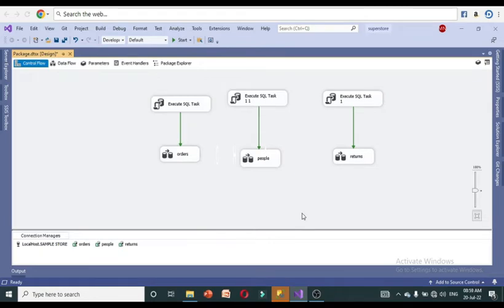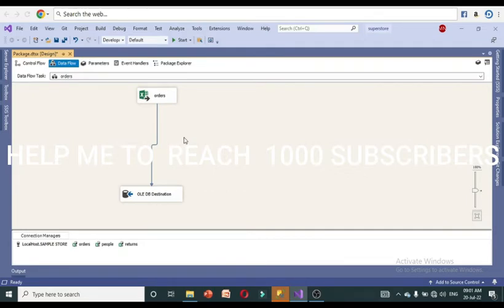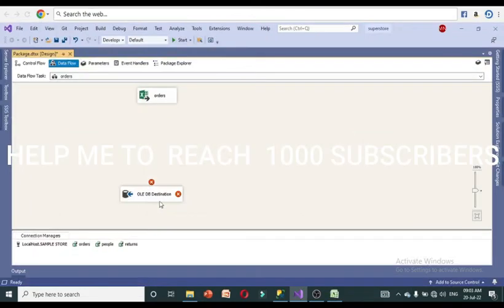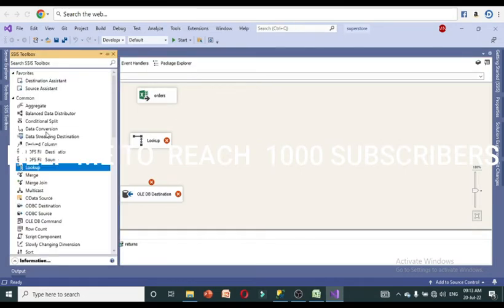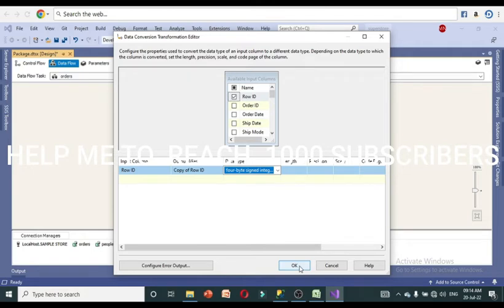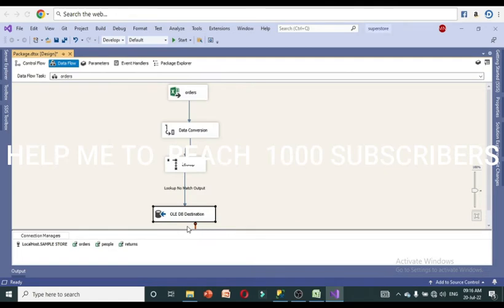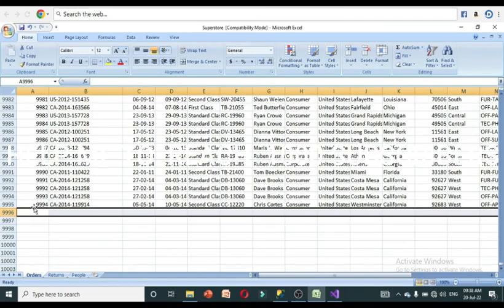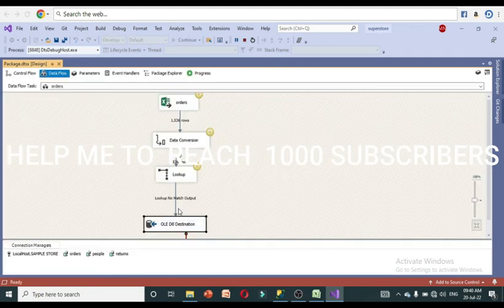END TO END MSBI PROJECT IN REALTIME||PROJECT-4( PART2)|INCREMENTAL INSERT WITH LOOKUP#ssrs#ssis#ssas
PROJECT-4:MSBI PROJECT